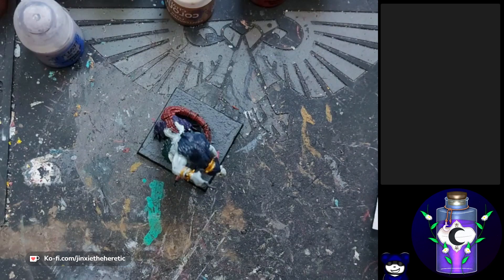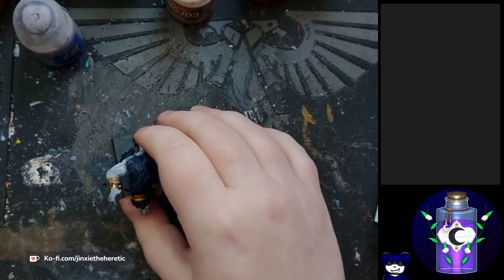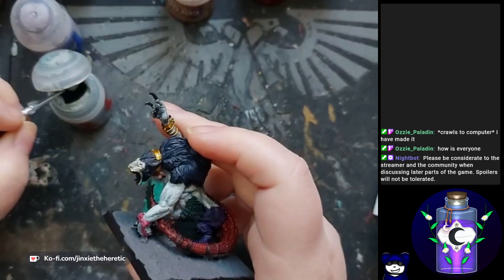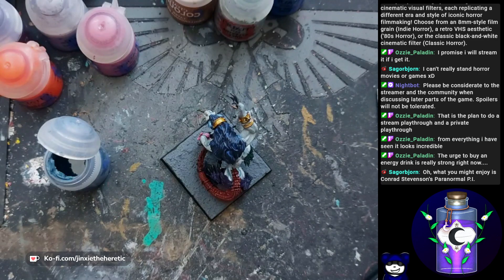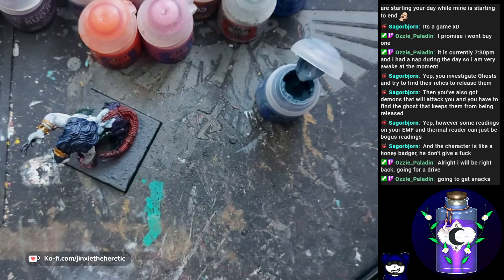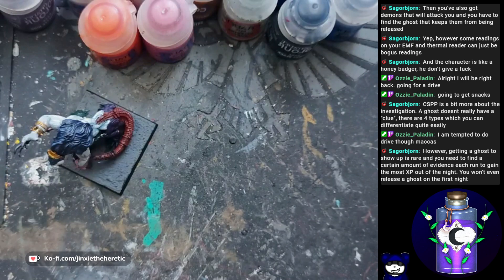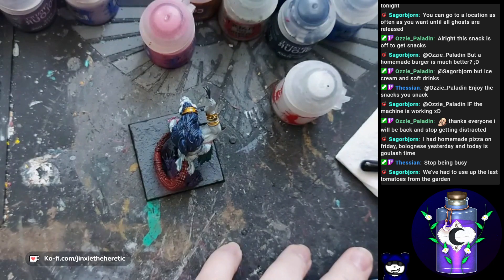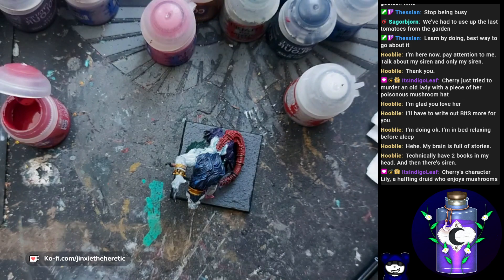Painting: Escher Kimerix Part 2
We finish our monster!